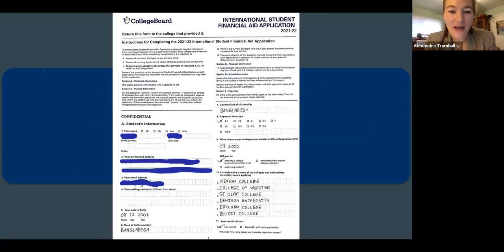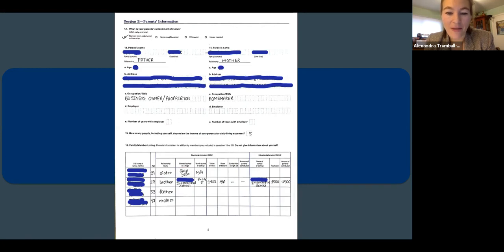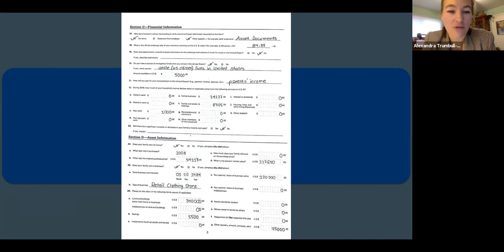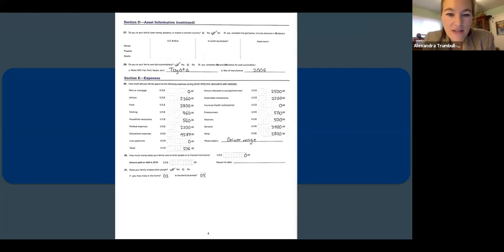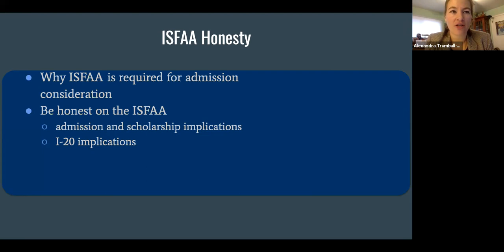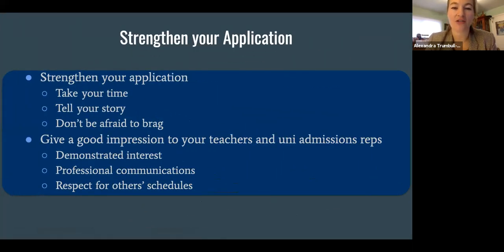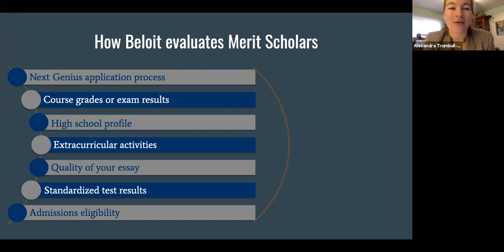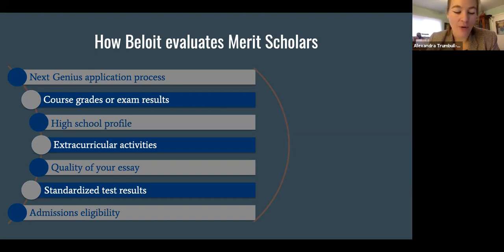Information Session: Beloit College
An information session with the college representatives to learn more about the college and the application requirements.